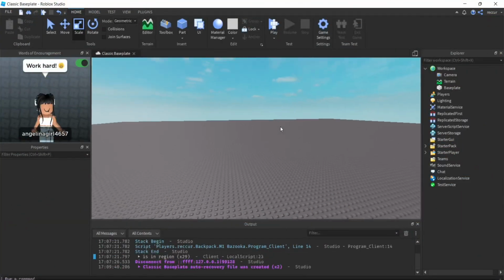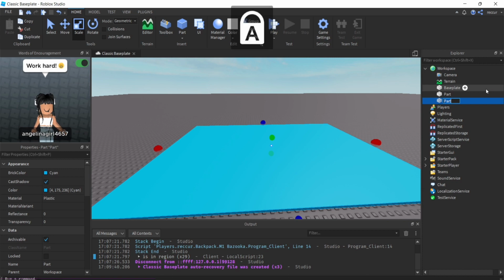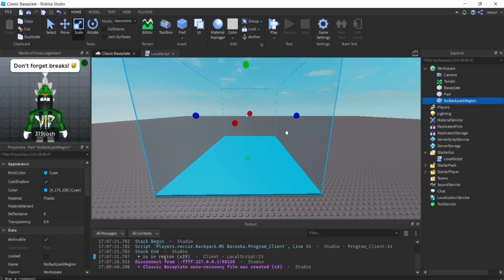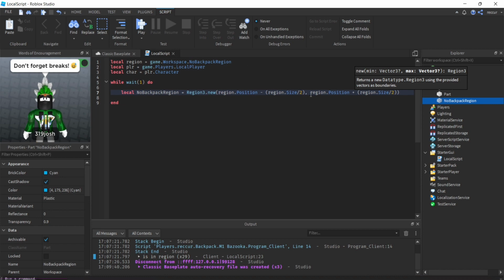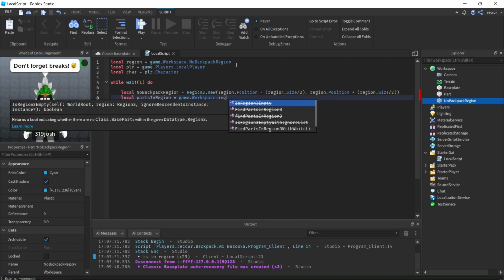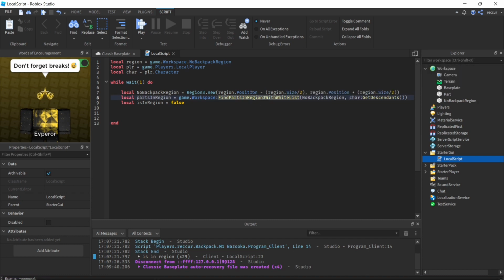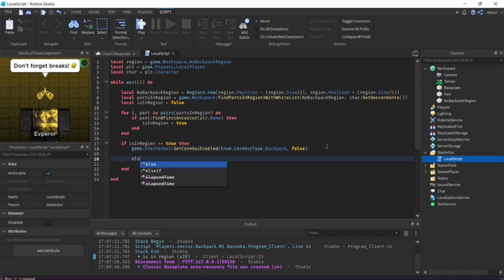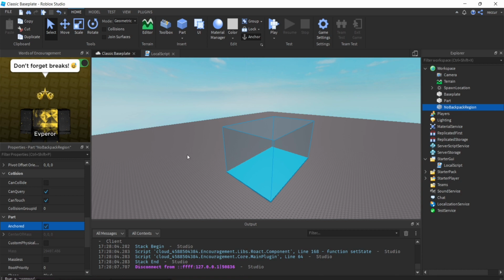How to Make a ‘No Backpack Zone’ in Roblox Studio | Roblox Studio Scripting Tutorial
This video was based on a suggestion someone made previously. It is about a 'No-Backpack Zone' where it makes your backpack and all your items in it invisible preventing you from equipping or using them when entering the region.